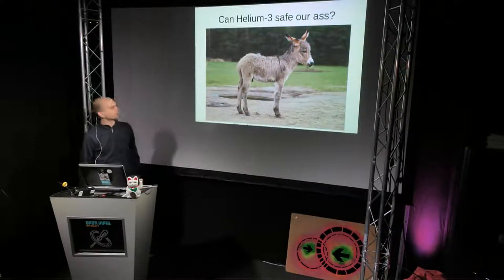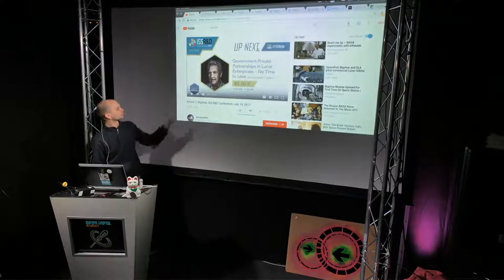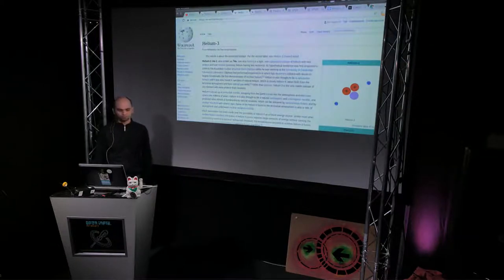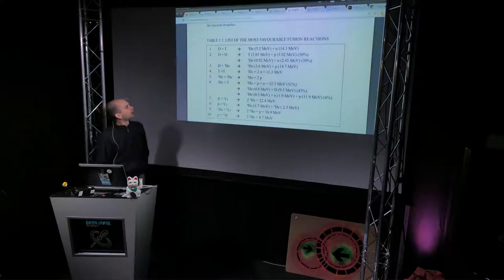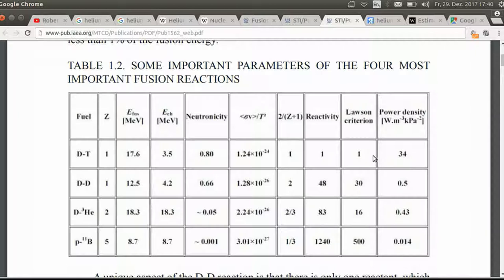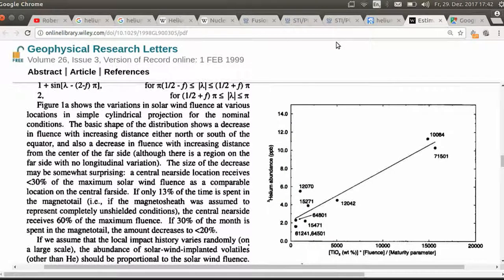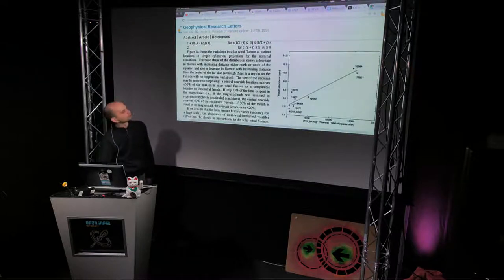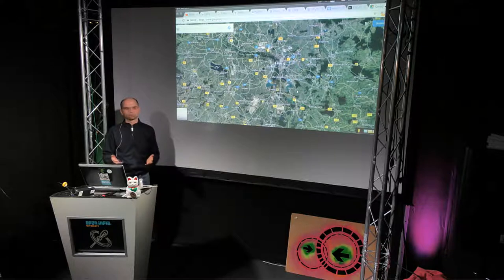Can Helium-3 save our ass?